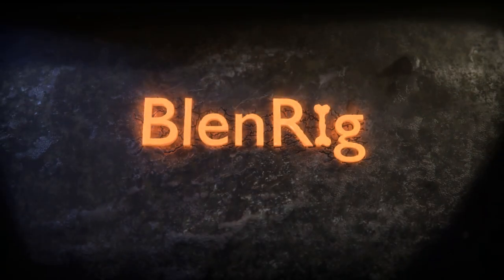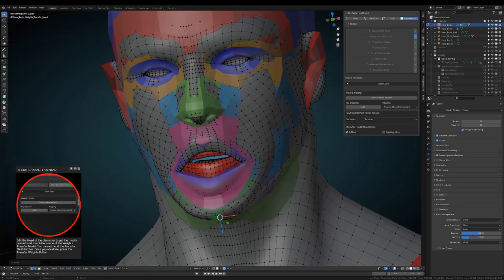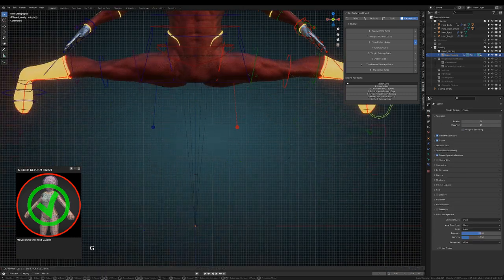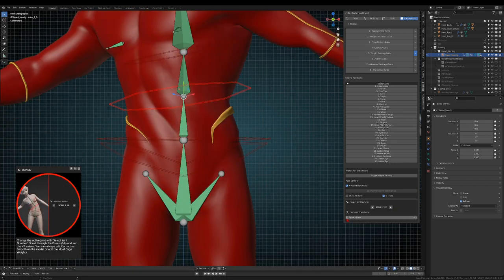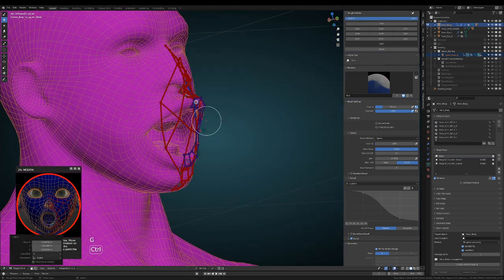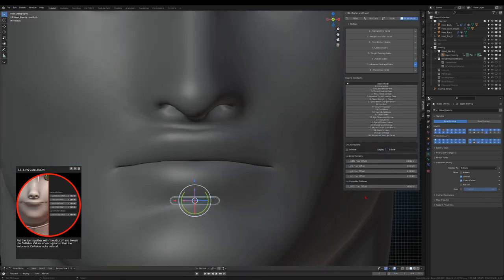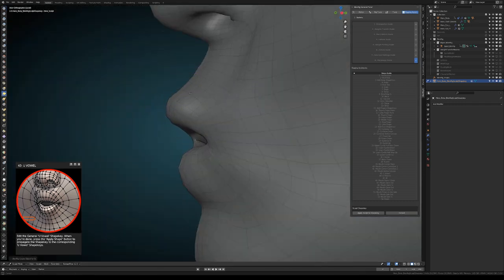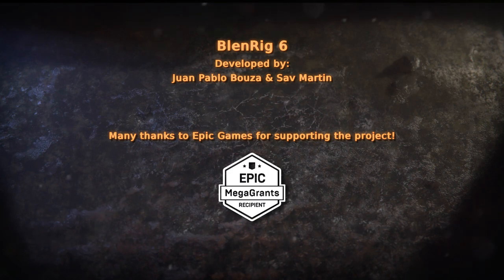BlenRig 6 Presentation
BlenRig is FREE a character rigging system for Blender. It uses advanced techniques for character deformation and it provides a step by step interactive guide that will lead you through the whole process of rigging   your models.

BlenRig is developed by Juan Pablo Bouza and Sav Martin.